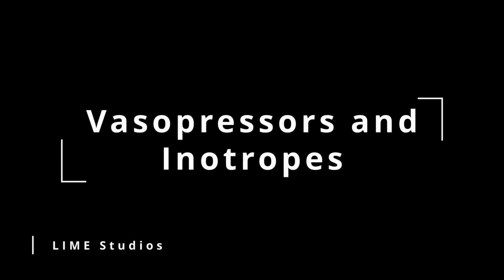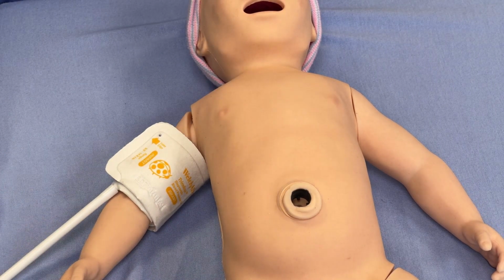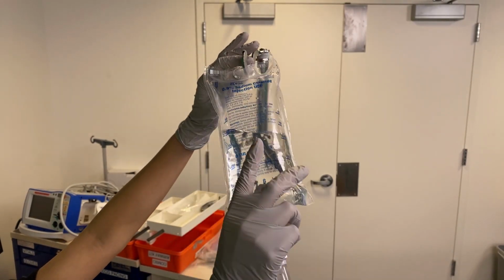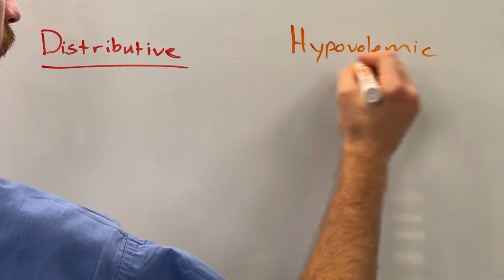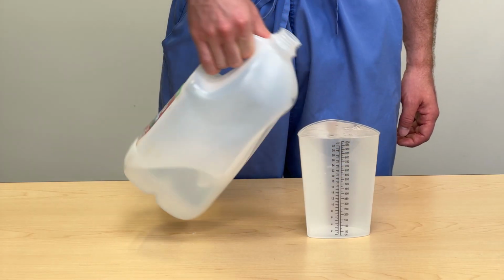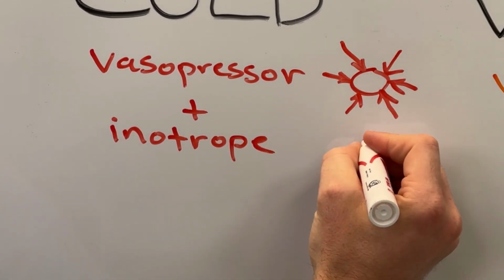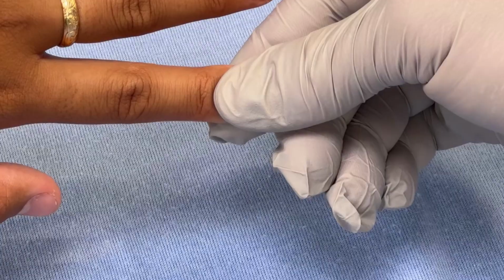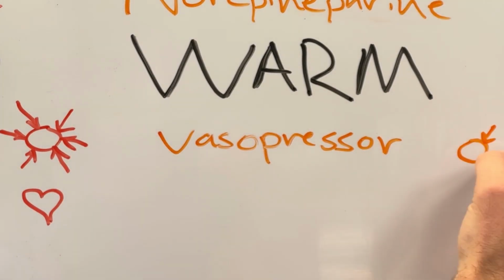Pocket PEM Vasopressors and Inotropes